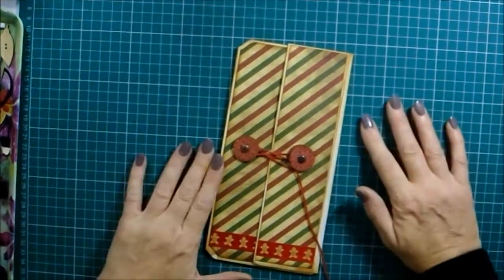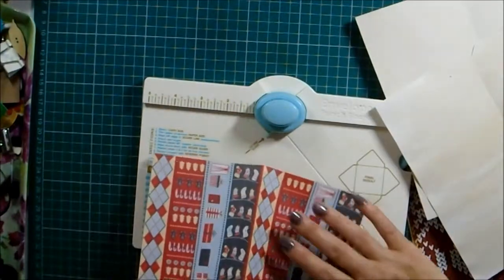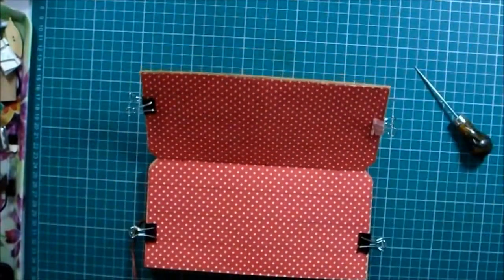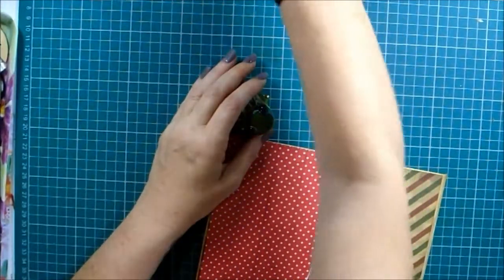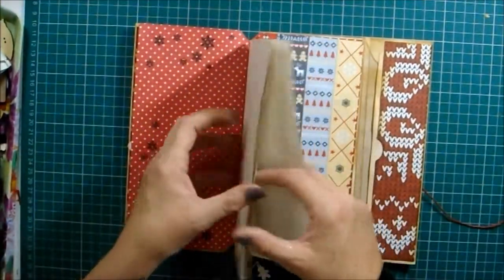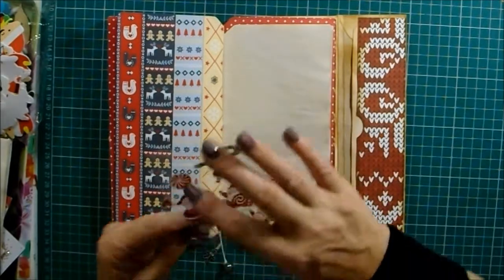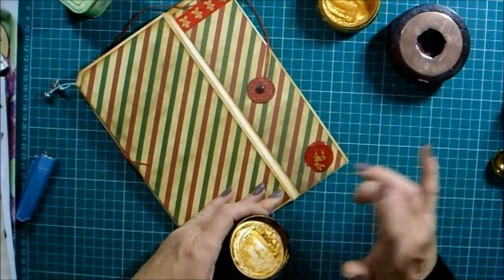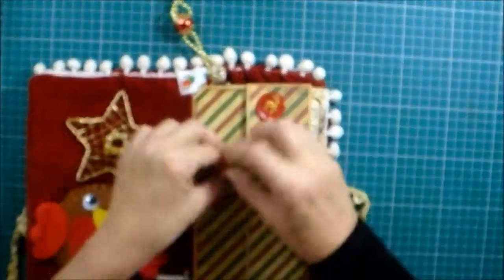Take 3 envelopes Episode 6 pt2 Preparing for Christmas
Join me in part 2 as we sew in the signatures of our festive organiser/TN insert.
If you would like to support me further by visiting my blog or buying me a coffee I now have a Ko-Fi page where I will be sharing  my blog, discount codes, opportunities for flash sales and also freebie pages as a thank you for all of your wonderful support.